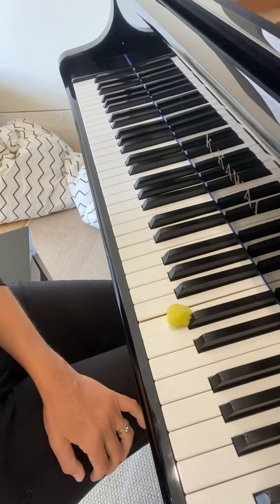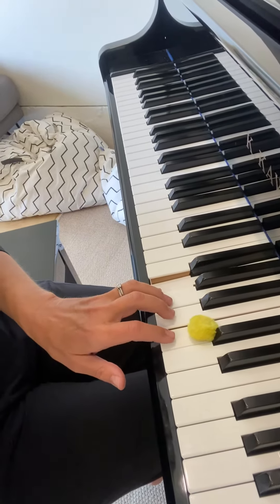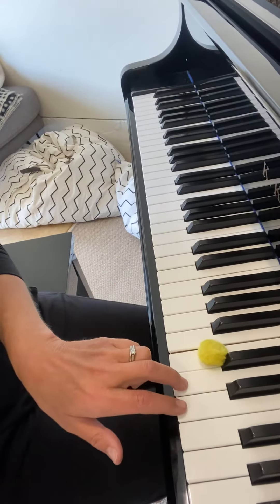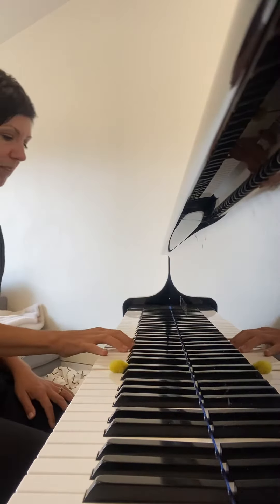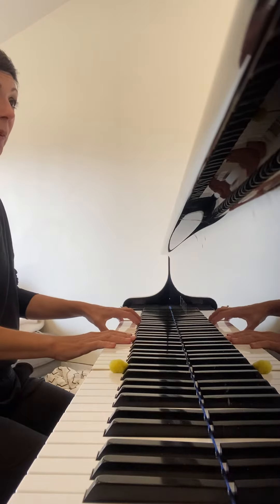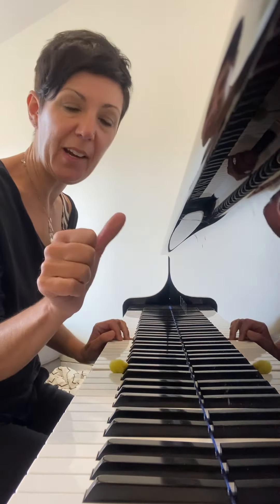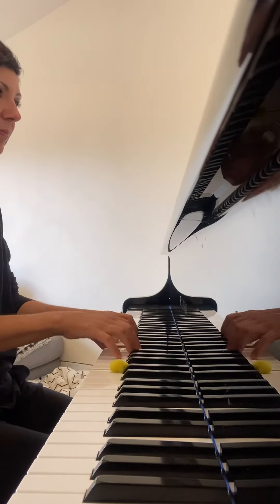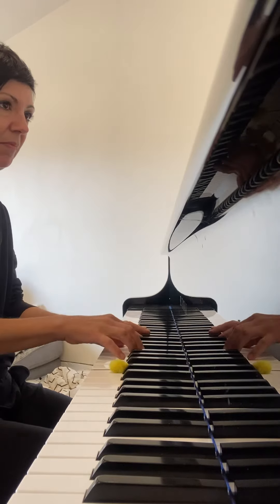We Wish You a Merry Christmas